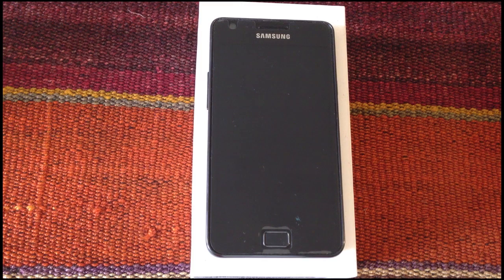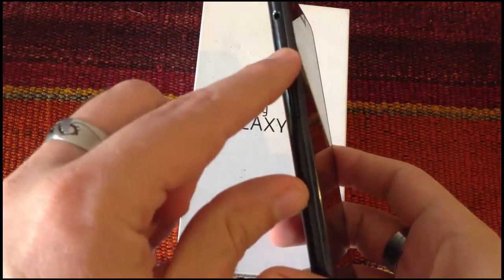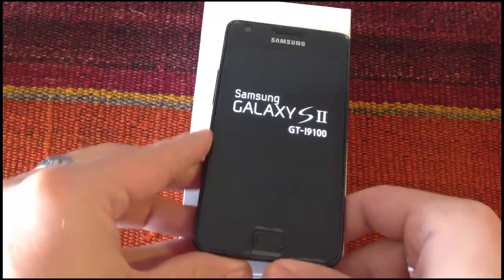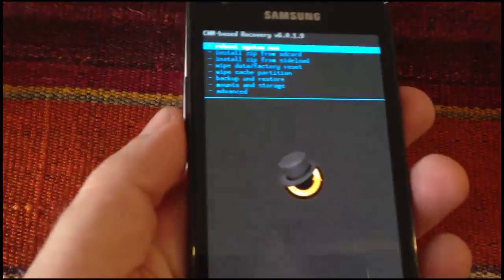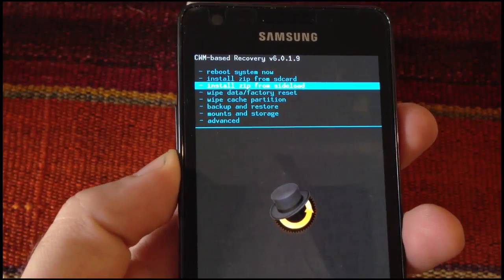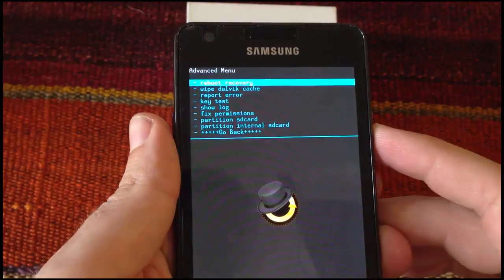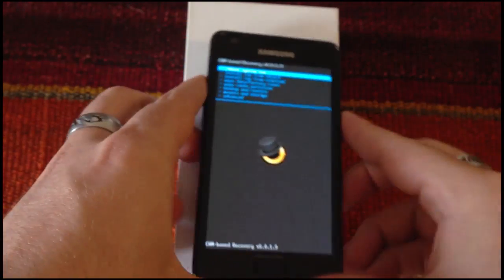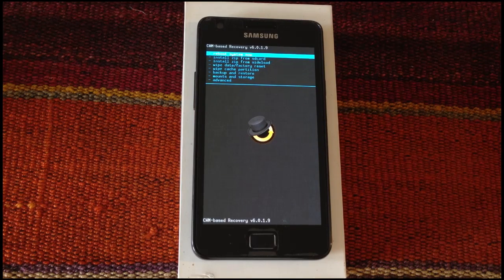How to enter Recovery Mode in Samsung Galaxy S2 by AndroidADN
Nos mudamos de canal. Seguinos desde